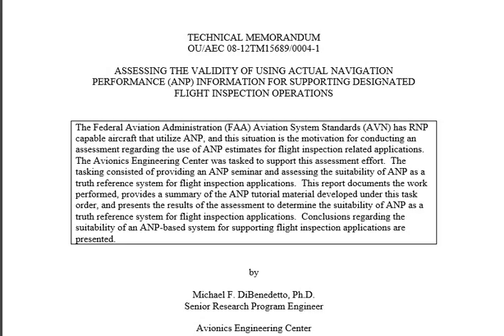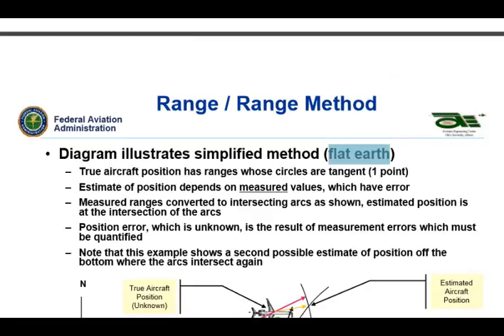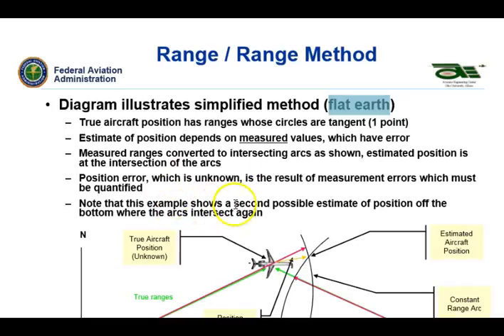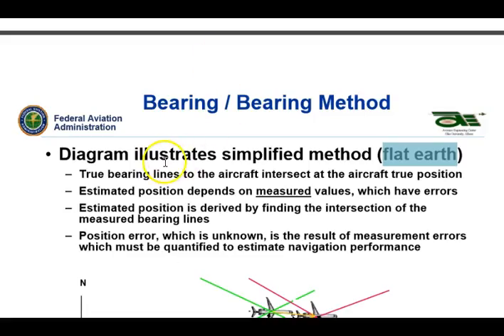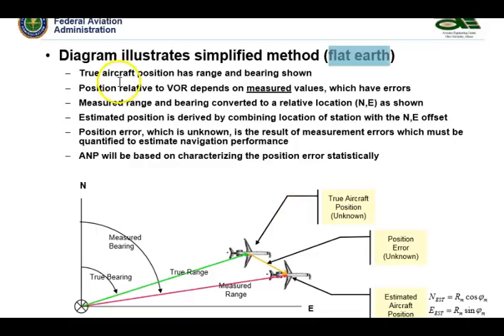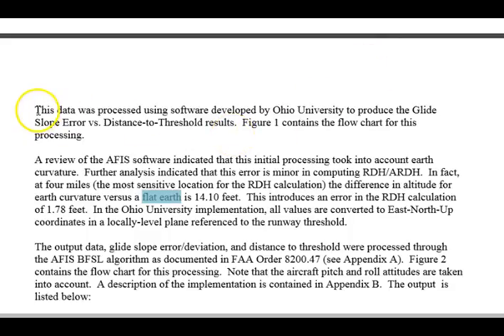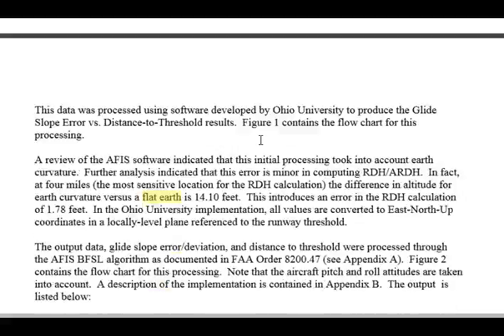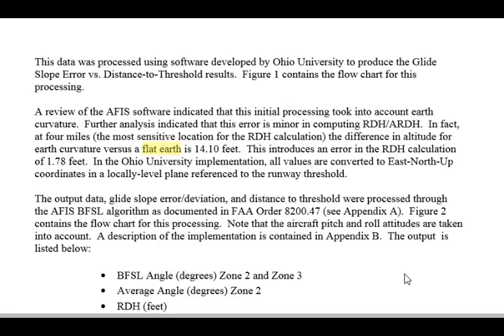Video from Planate Veritas Explaing Flat Earth Using Nasa Bullshit.